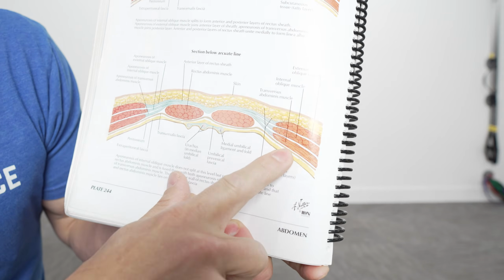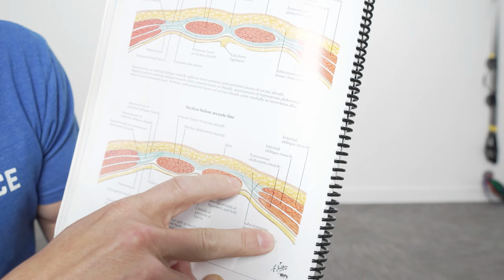Sports Hernia 2026 UPDATES - Symptoms Generators, Causes, & Diagnosis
Welcome to our latest update on sports hernia injuries! We cover Symptoms Generators, Causes, & Diagnosis as well as other variables you should be considerate of to prevent further injury by including them in your rehabilitation.

In this video, we delve into the latest insights and discoveries regarding this prevalent condition. Sports hernias can be debilitating, affecting athletes and active individuals alike. Our discussion focuses on identifying the three most common symptom generators associated with sports hernias.

Whether you're an athlete, coach, or medical professional, understanding these symptom generators is crucial for early detection and effective treatment. Join us as we explore each symptom generator in detail, providing valuable insights and practical tips for management.

Stay informed and empowered in your journey towards recovery and optimal performance. Don't miss out on this essential update - watch now!

Want more info? We have a free webinar that covers hip, groin, adductor, lower abdominal strains and sports hernia diagnosis in detail. Use this link to get access.

Option 1: The Sports Hernia 6 Step Recovery Program - (it's free!)

Chapters:
0:00 Introduction
1:12 Top Anatomy For Symptom Generation
1:54 Conjoint Tendon
6:27 Pubic Symphysis
8:14 Local Nerves
12:18 Other Important Factors
13:02 Adductor Squeeze Test
13:39 Limited Hip Internal Rotation
15:30 Bent Knee Fall Out
16:10 The Core Function
21:07 Moderate Relationships
22:00 Limited Relationships
25:47 Recap

Transcript:
You know how when you go through videos about sports hernias and read articles, there's a big mystery involved? They're talking about the groin pain or lower abdominal area that might be a strain or a tear of a structure or soft tissue or whatever, and nobody really gives you any clear answers. Well, in this video today, we're going to cover what current research says about symptom-generating structures involved in sports hernias and contributing factors that aren’t really symptom generators but are parts of the puzzle for people experiencing lower abdominal and groin pain. This video is going to be a wealth of knowledge for those of you struggling with this problem, so make sure to like it and save it to your library.
Hey everyone, I'm Sebastian at Performance Sports Care, part of the locally world-famous chiropractors in Costa Mesa, California. All of the research I’m using as a reference is linked in the description below for this video, as well as ways to contact us if you want help from us directly. Now, we're going to use pictures and models to understand a little bit more about the structures because me demonstrating on myself really isn’t going to do it justice.
The structures we need to be aware of when dealing with something like a sports hernia are, first, the conjoined tendon or aponeurosis, which becomes the conjoined tendon of the internal oblique muscle and the transverse abdominis muscle. We also need to be aware of the pubic symphysis—again, I’ll show you on a model—and third, the nerves that pass through the area, which, historically, have been overlooked in the management of these conditions.
The first thing we're going to cover is the conjoined tendon. In the anatomy book Netter’s Anatomy, this is one of the gold standards for anatomy books, and it’s been around for decades. There are pictures for free online, and I'm sure you can find them. You can look up "Netter's abdominal wall" or "internal conjoined tendon" or something of that nature, and you’ll probably find this exact picture. Now, this is the front of the body, and we’re going to start breaking it down in layers a bit so you can get a better reference point of where things are at. So, you can see this is the side of the body here, and we’ve actually cut away a section of the body, called the external oblique, which is part of the abdominal musculature. This is on the outside, so it’s the external layer.